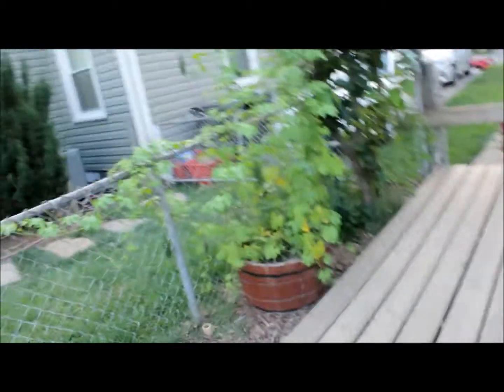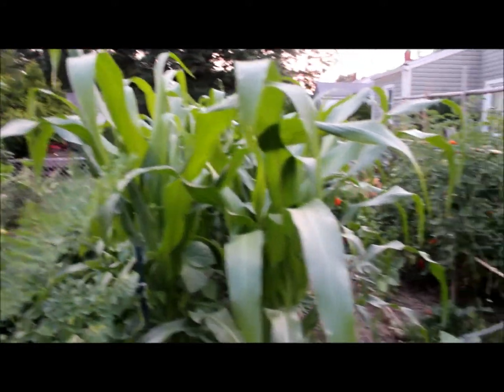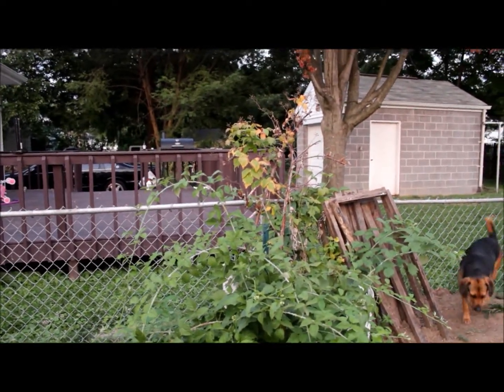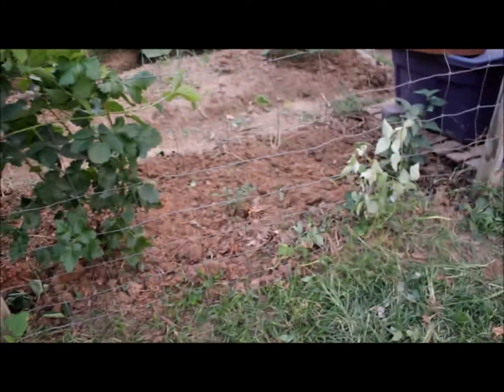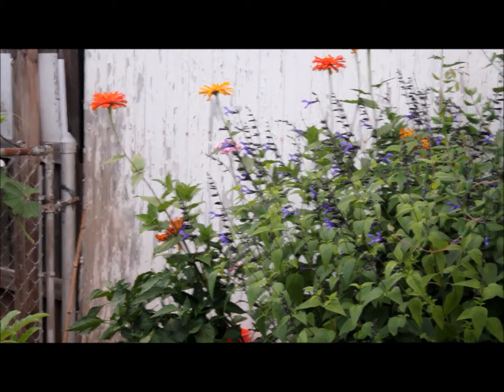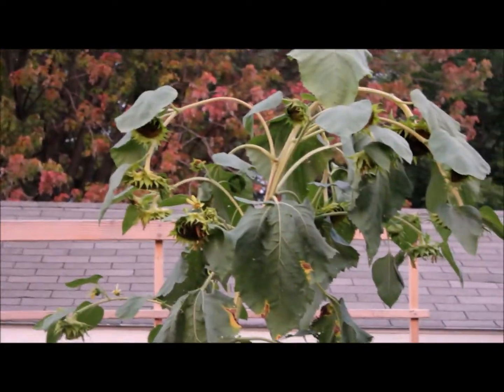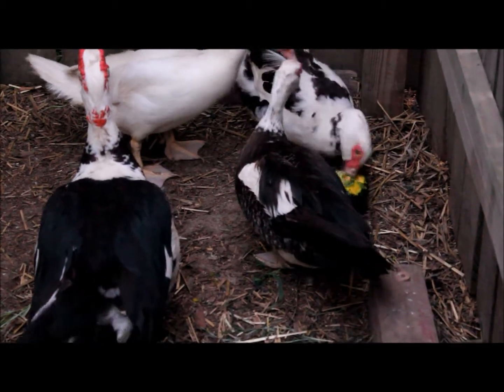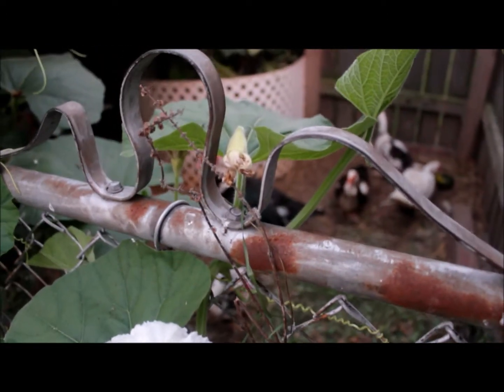2014 Garden July 31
Last day of July 2014! Been a while since my last video of the garden. Enjoy!